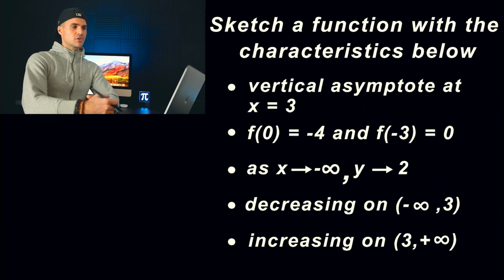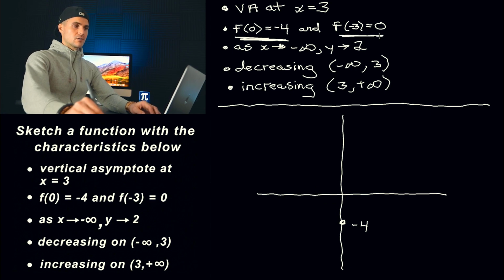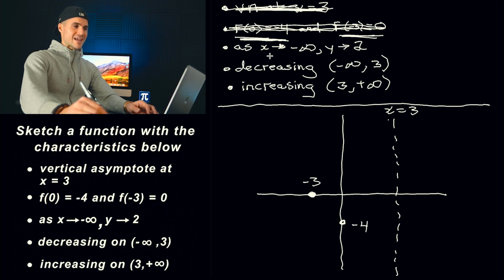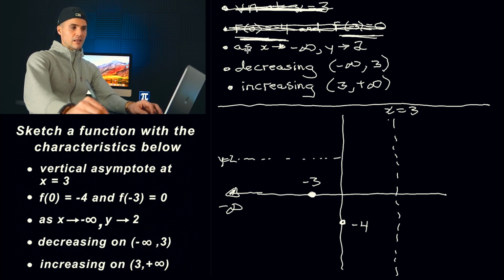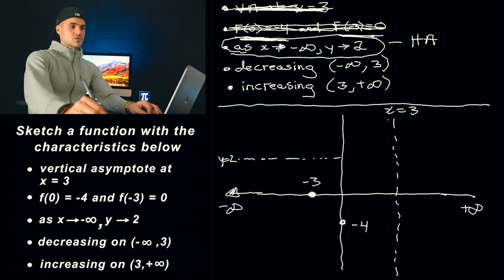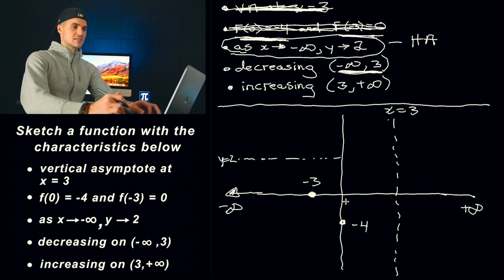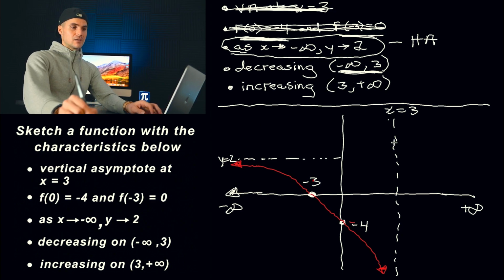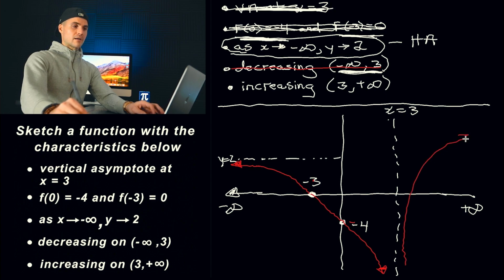MHF4U Advanced Functions - Sketch Function given Characteristics